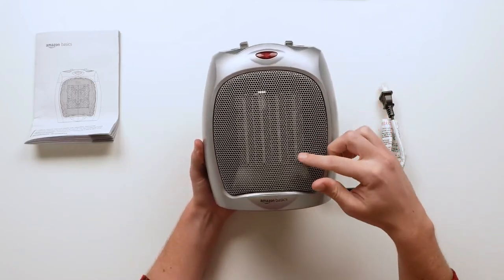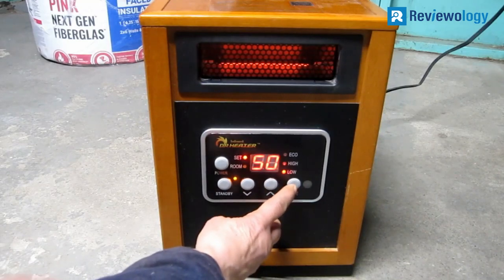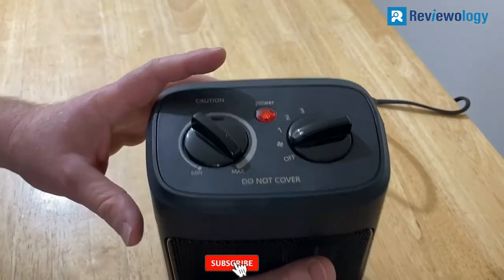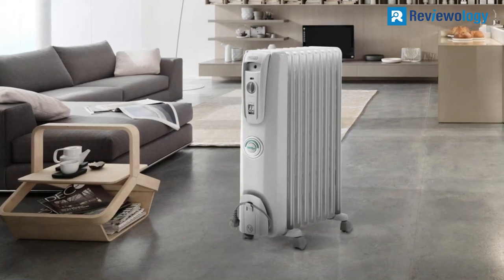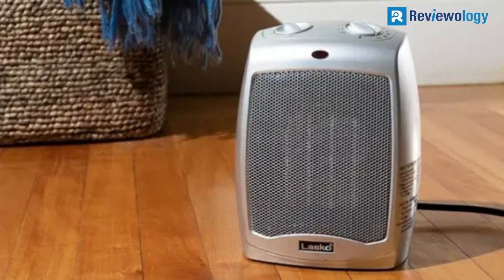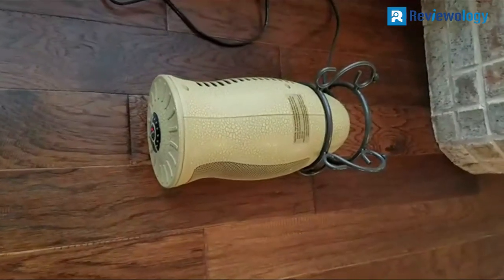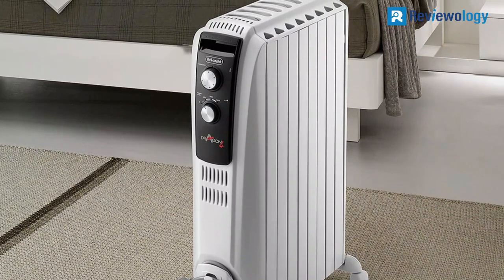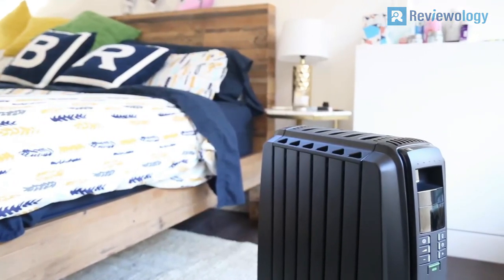Top 10 Best Space Heaters 2023 On Amazon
Are you looking for the Best Space Heaters on amazon in 2023?

▶️ 10. Lasko 751320 Heater

▶️ 8. GiveBest Portable Electric Space Heater

▶️ 7. Aikoper Space Heater

▶️ 6. Dreo Space Heaters

▶️ 5. De'Longhi EW7707CM Comfort Temp

▶️ 4. KopBeau Space Heater

▶️ 3. Amazon Basics Oscillating Ceramic Heater

▶️ 2. Lasko 6405 Designer Oscillating Heater

▶️ 1. De'Longhi TRD40615E Radiant Heater